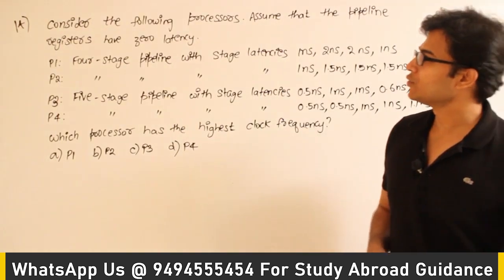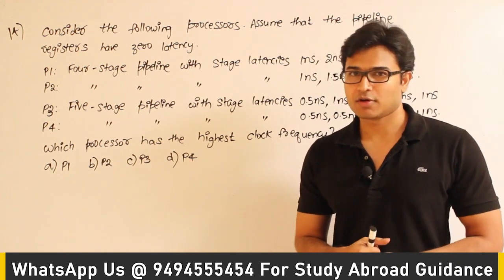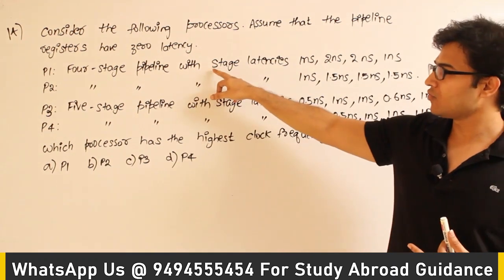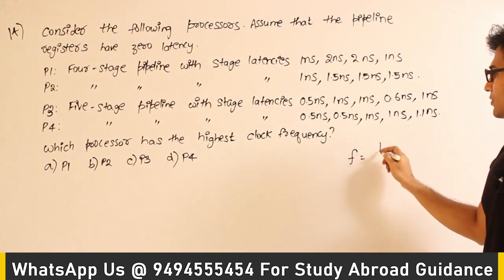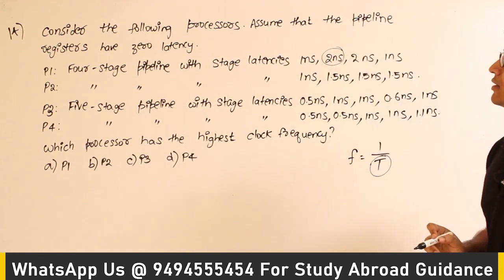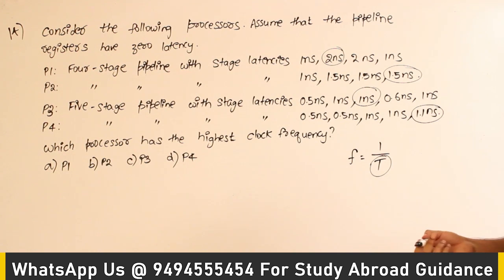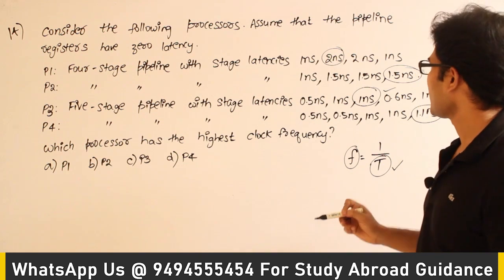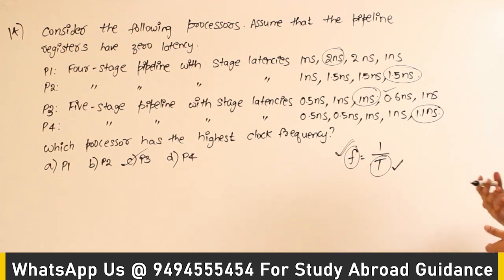COA | Pipelining | GATE 2014 question | Ravindrababu Ravula | Free GATE CS Classes